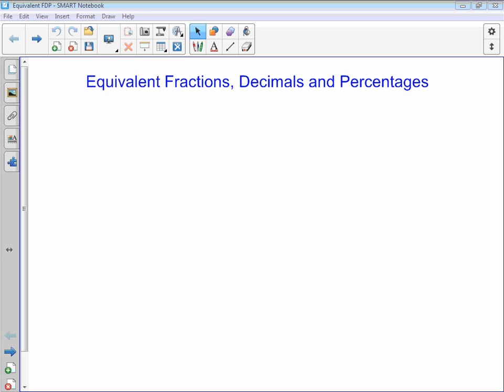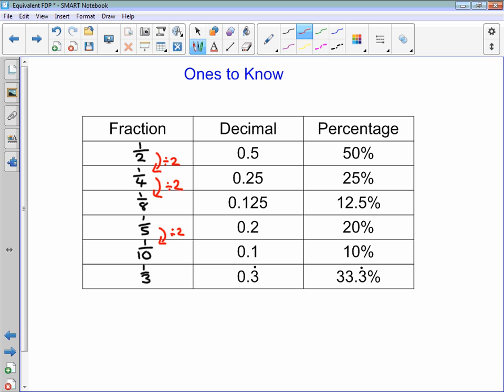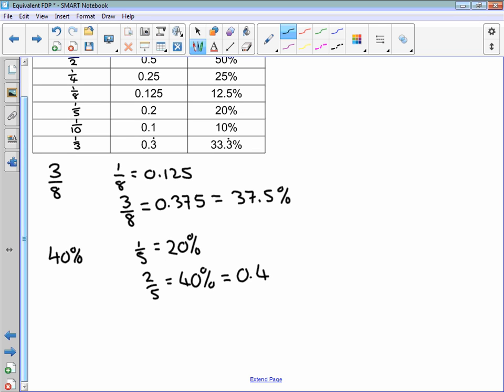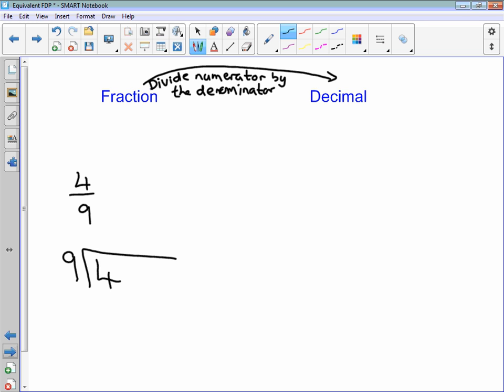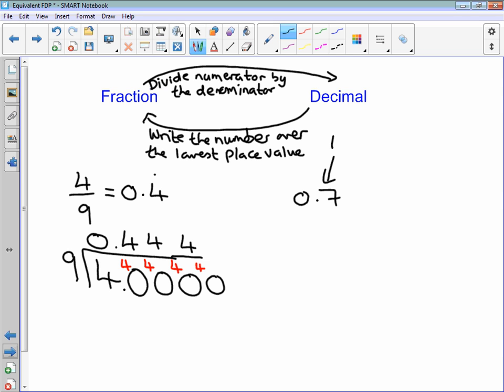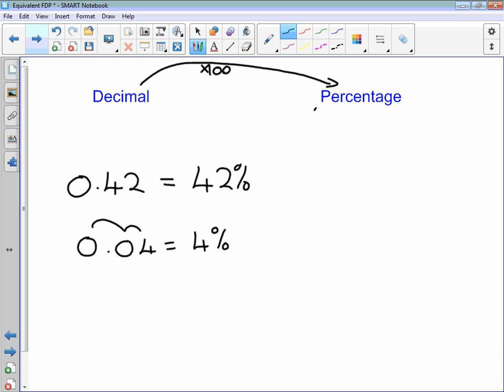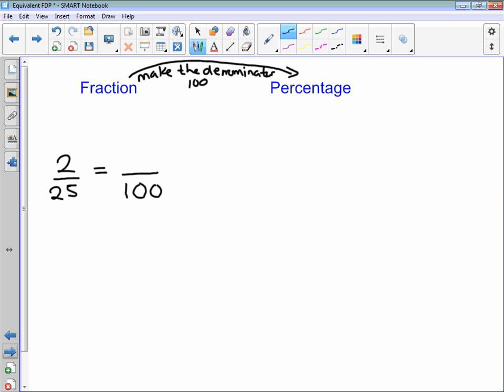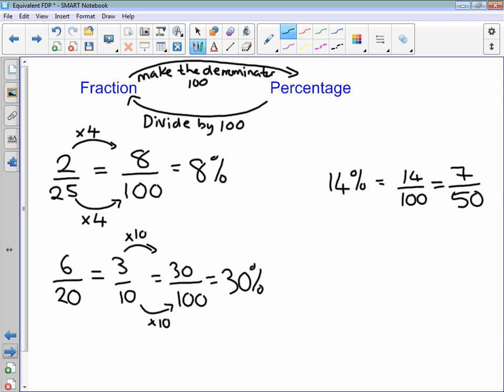Equivalent Fractions, Decimals and Percentages